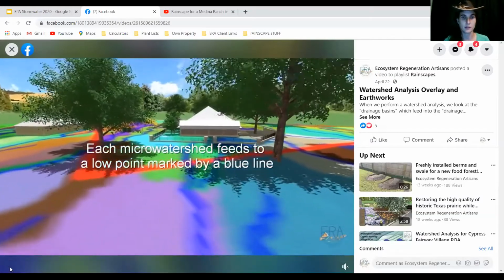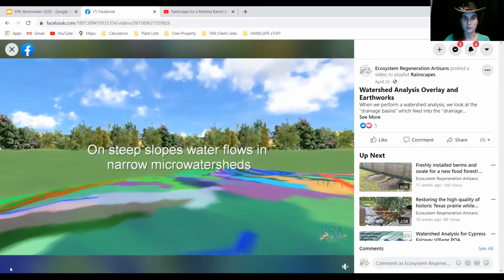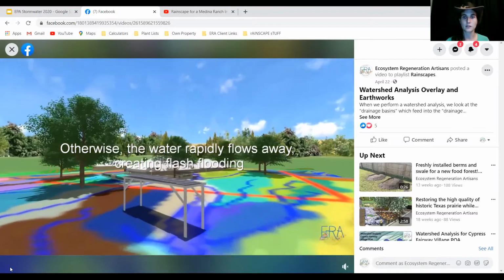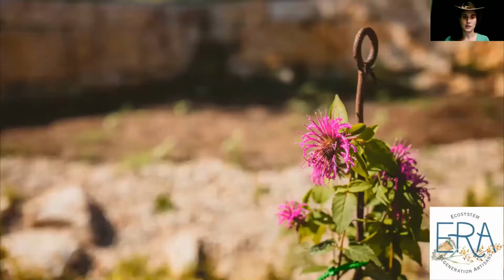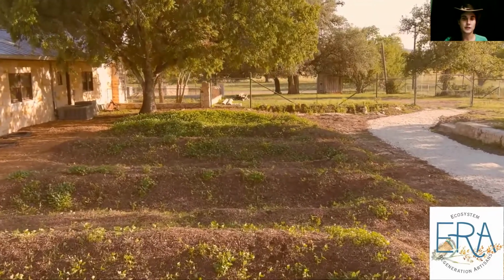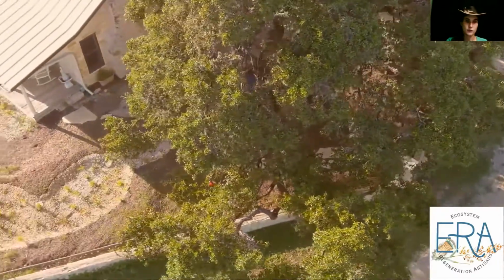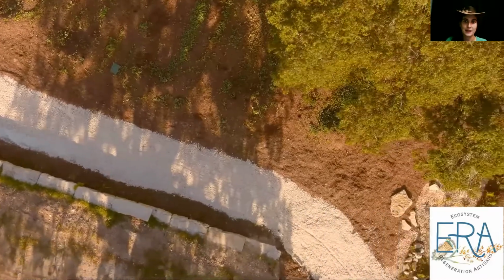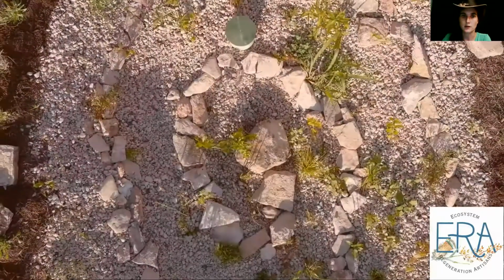EPA Green Infrastructure Competition 2020 Rainscape by Medina River By ERA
Entry into the Green Infrastructure Competition